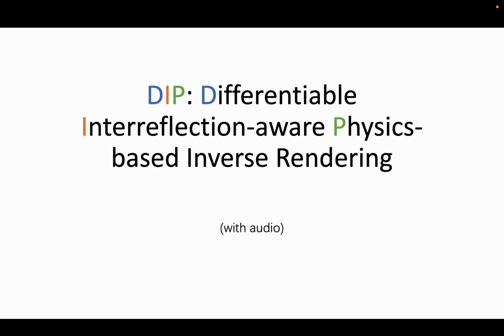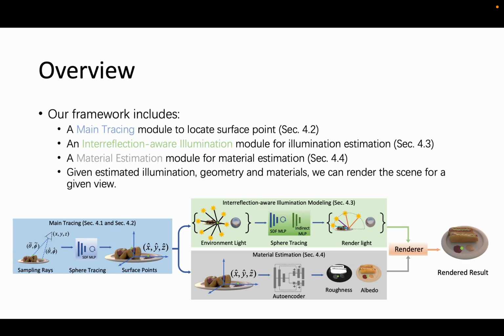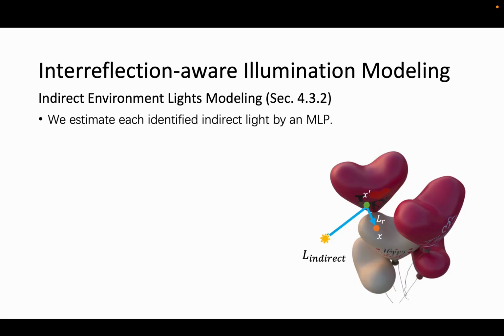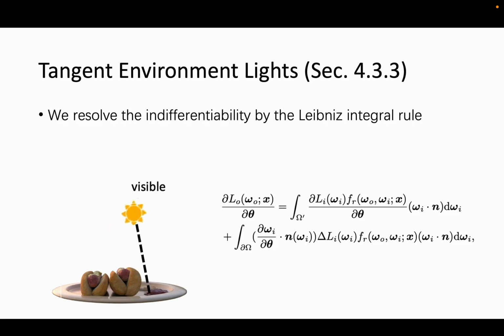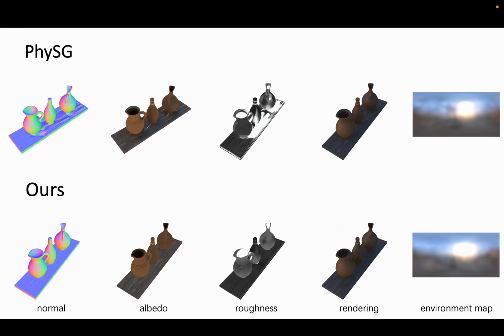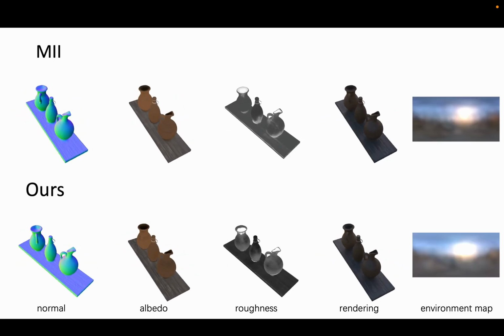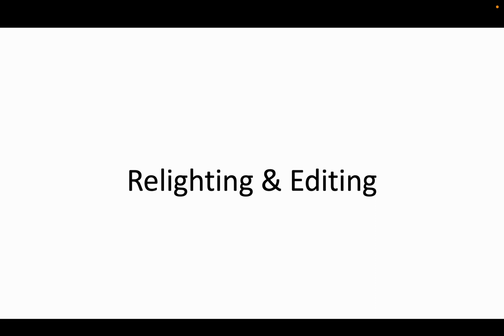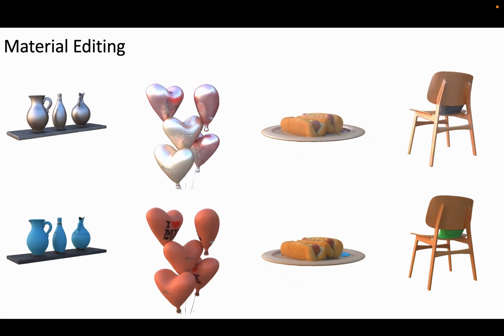Differentiable Interreflection-aware Physics-based Inverse Rendering